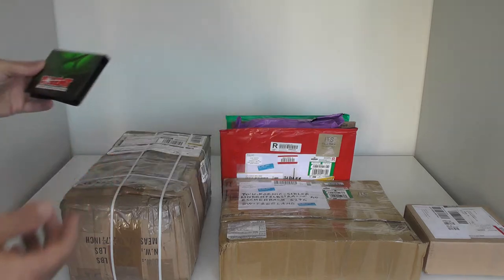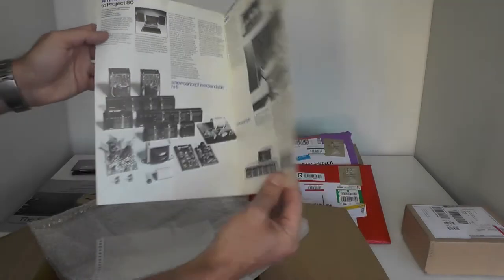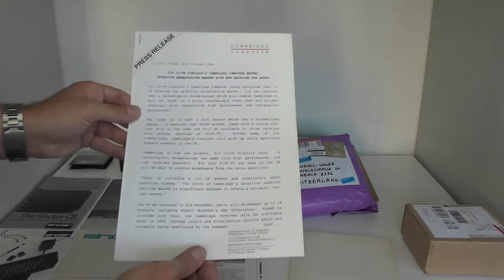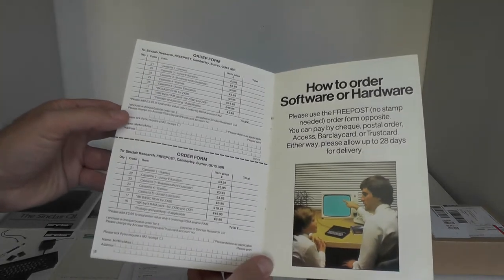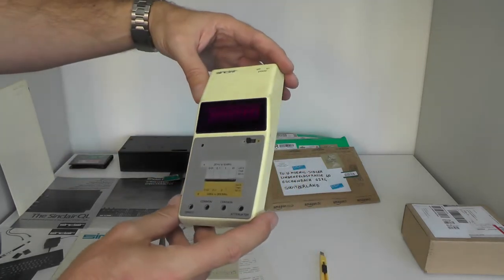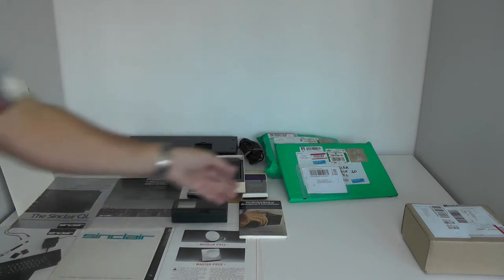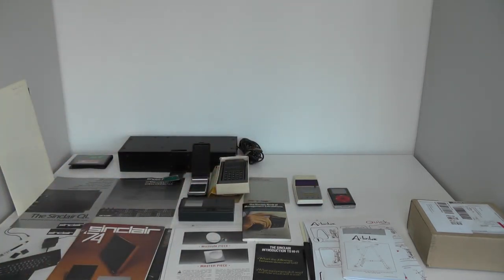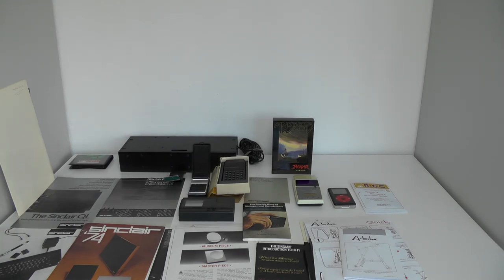Ultimate Retro Computing Unboxing - Huge!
Sinclair and ATARI - 9 parcels (6 from the Sinclair Archives of late Enrico Tedeschi) - 23 items or group of items - total cost approx. GBP 500.

Cast: Starting with Sinclair QL, many Sinclair related items, ending with ATARI JAGUAR.

Scene filmed in one long continuous shot on Monday September 21st 2015 using my Panasonic HC-V727 Camcorder in Full HD format (AVCHD Progressive 1080/50p).

Raw:
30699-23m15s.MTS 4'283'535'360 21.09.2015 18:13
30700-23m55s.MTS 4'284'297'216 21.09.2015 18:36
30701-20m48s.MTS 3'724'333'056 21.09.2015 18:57